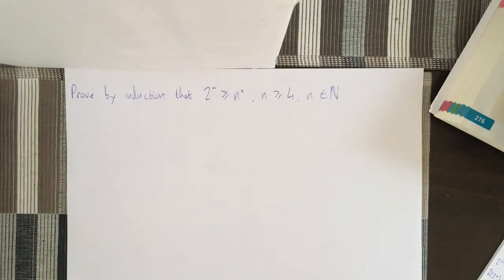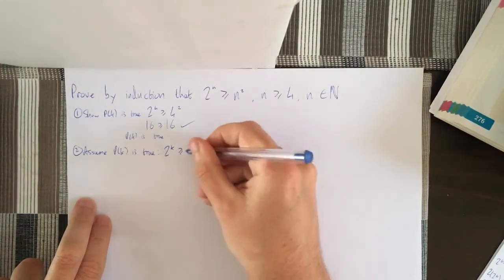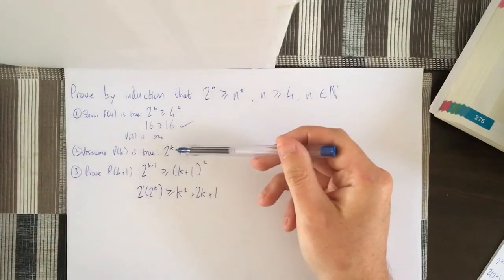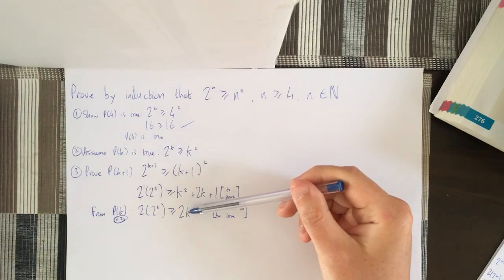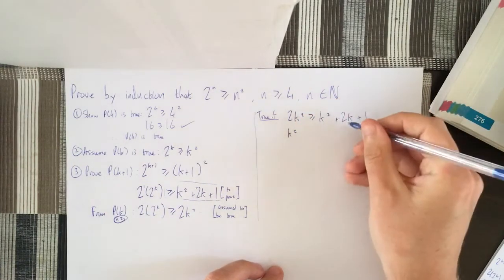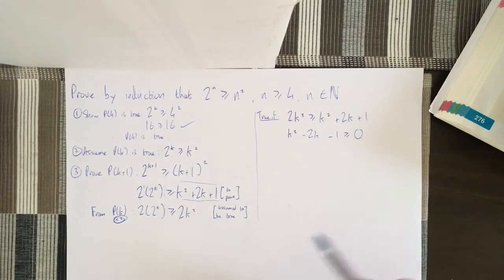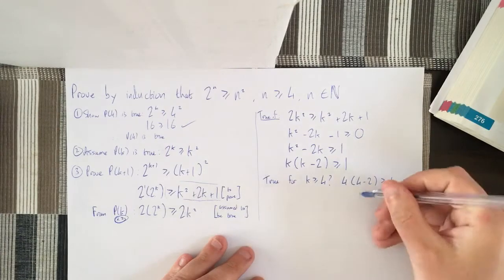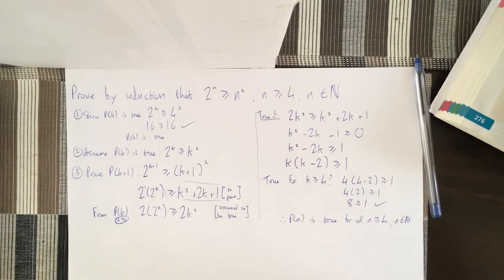LCHL - Induction Inequalities 3